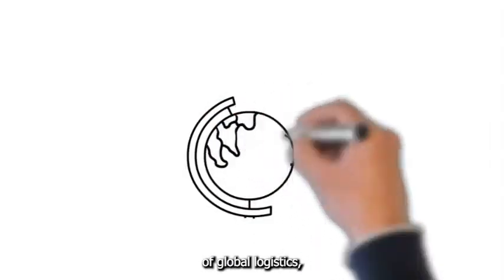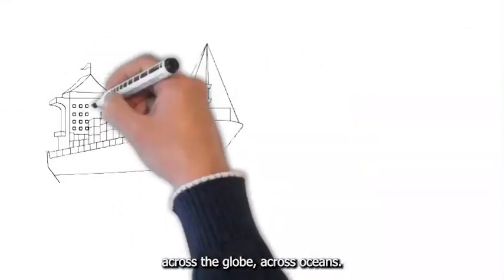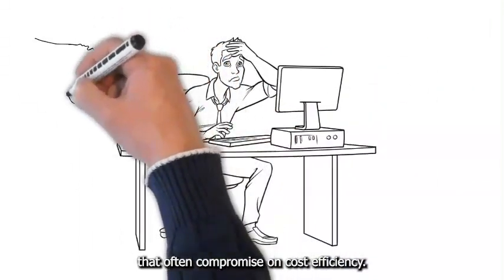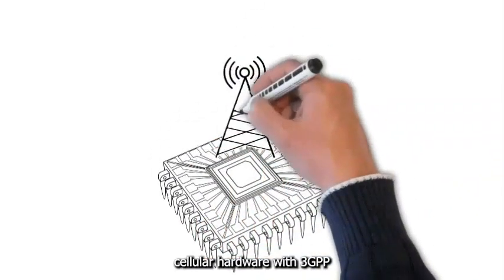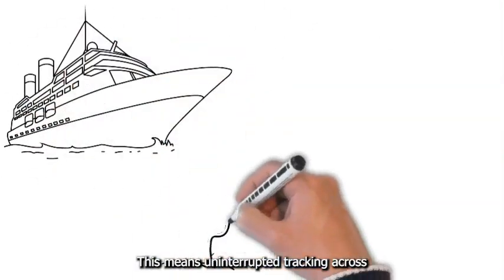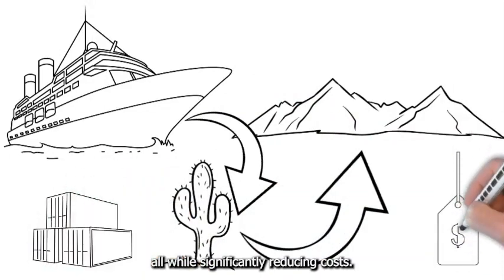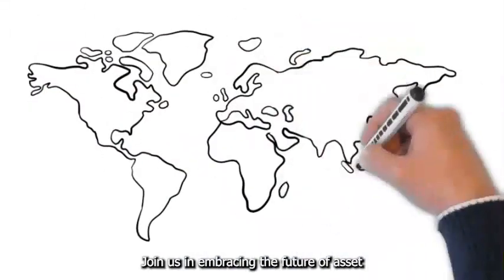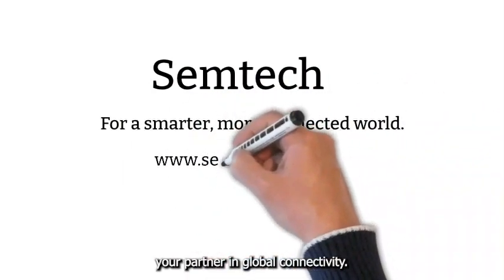Asset Tracking Made Easy, Globally